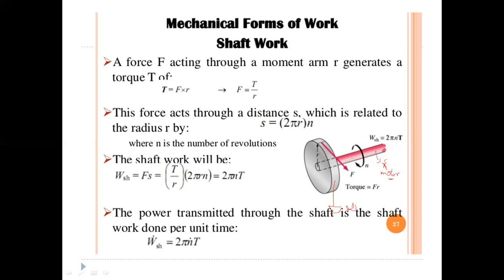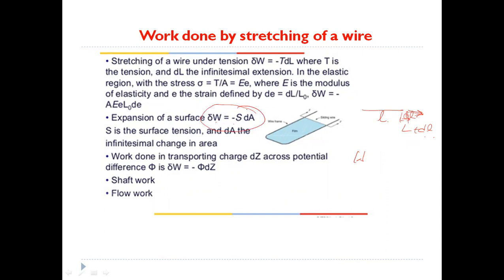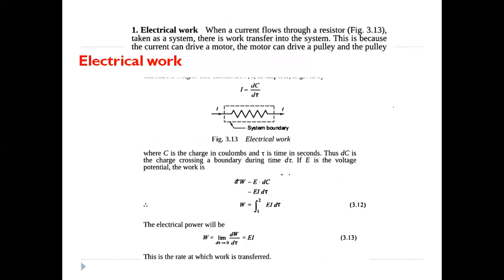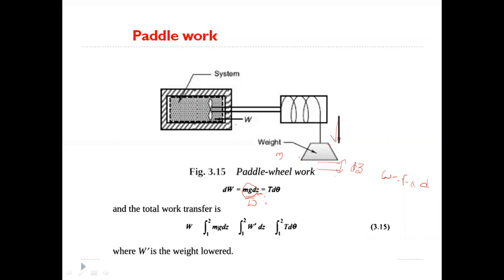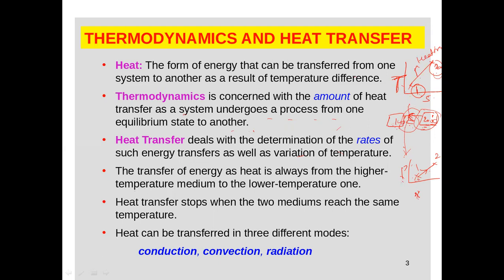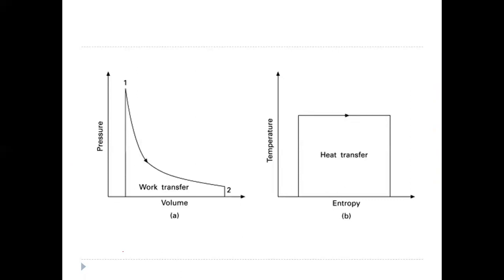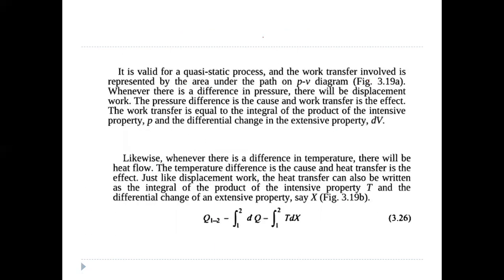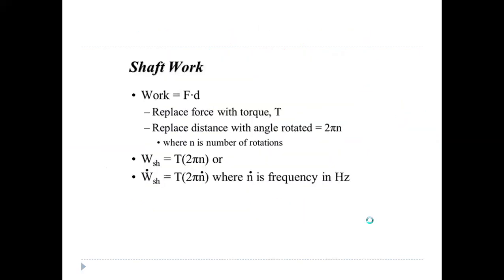II ME-I SEM-JNTUK-LECTURE 09 -DIFFERENT FORMS OF WORK AND HEAT TRANSFER IN THERMODYNAMICS-TD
DIFFERENT FORMS OF WORK AND HEAT TRANSFER IN THERMODYNAMICS